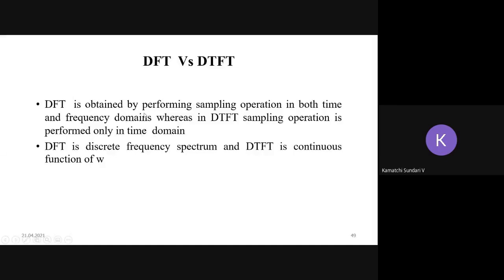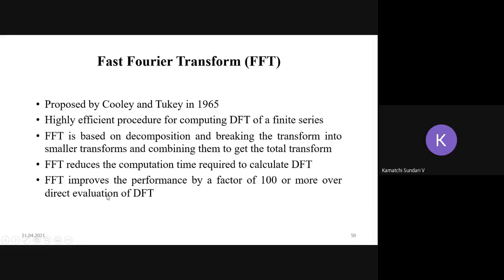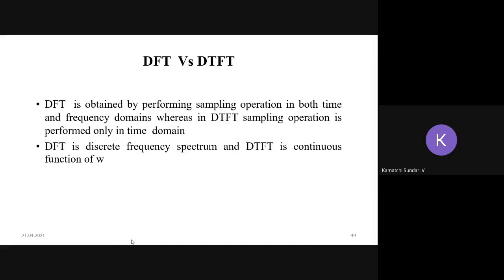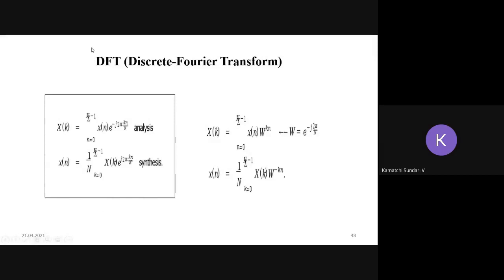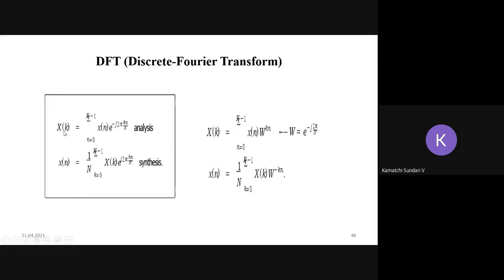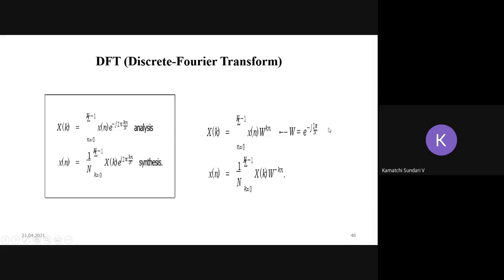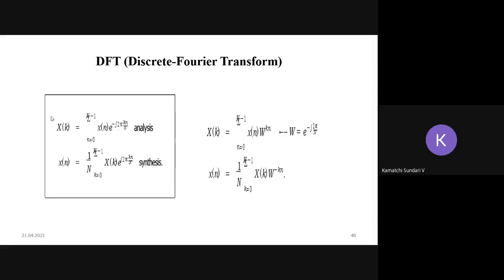CME | Lecture-341 | DSP Essentials for MATLAB Programming Part-25